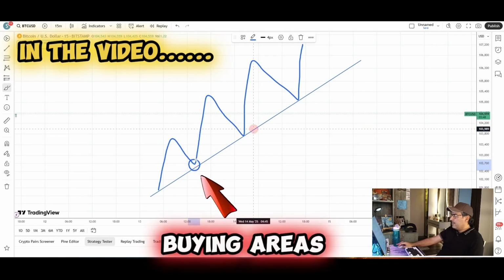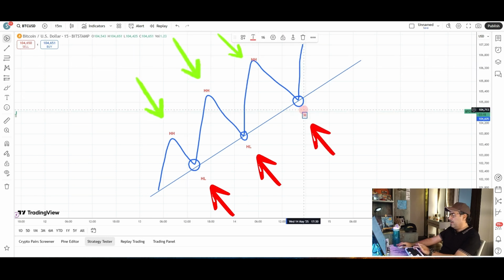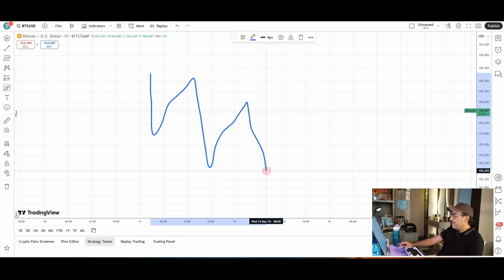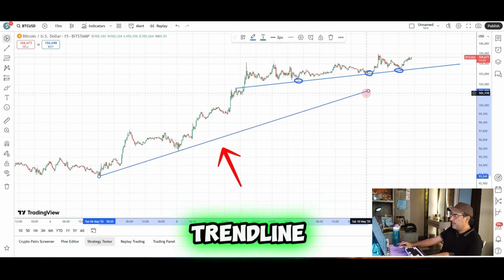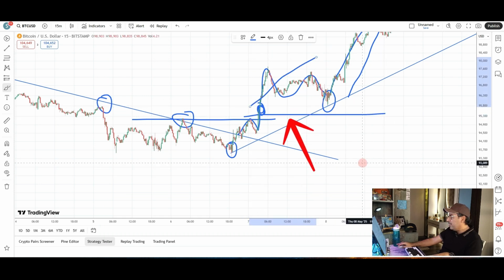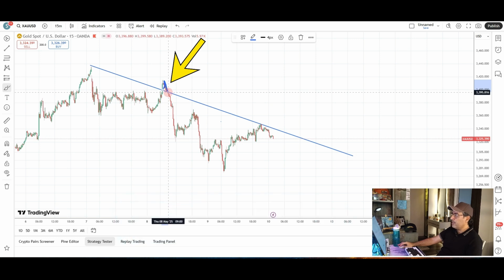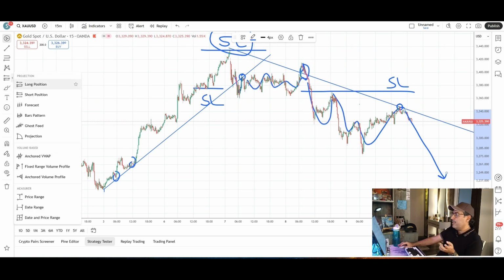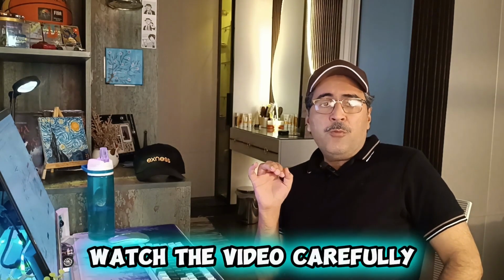Trendline EXPOSED!!! |How to draw Trendline |The Gold's Father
🔥 Trendline EXPOSED!!! 🔥
Struggling with drawing trendlines? In this video, The Gold's Father reveals how to draw them properly and why most traders get it wrong. Learn the real secret to using trendlines effectively in forex — especially when trading GOLD.

✅ How to draw clean, accurate trendlines
✅ Real chart examples & common mistakes
✅ Boost your forex strategy with simple tweaks

📈 Master trendlines and take your trading to the next level!

OR

Partner Code: T8TXJ

RISK WARNING

Trading with a high degree of leverage can lead to substantial losses. Carefully consider if commodity futures, options, CFDs, spread betting, and forex are suitable for you, given your financial situation. If unsure, seek professional advice.

Past performance does not guarantee future results. Do not base your investment decision solely on past performance. Evaluate the person or entity making trading decisions and understand the terms of the advisory agreement, including the associated risks and merits.